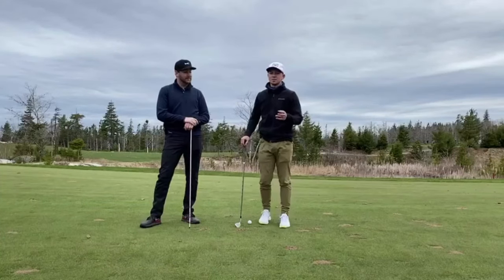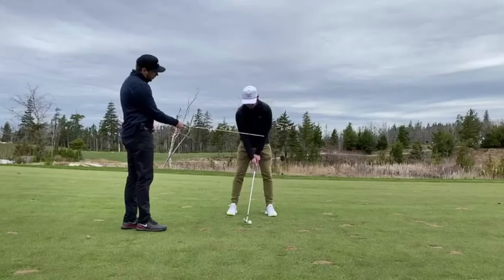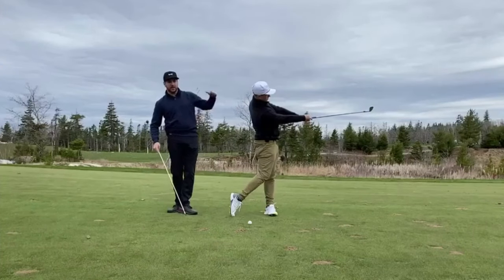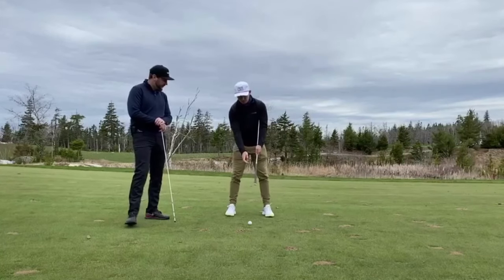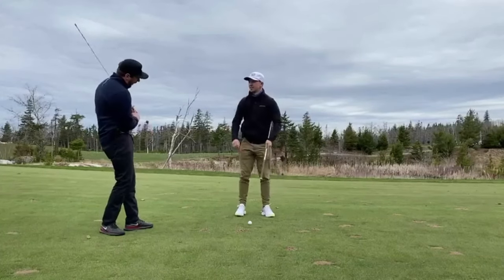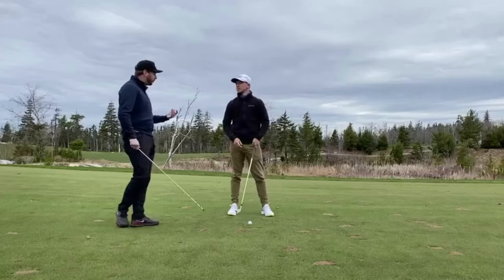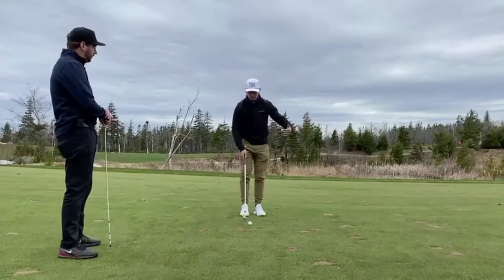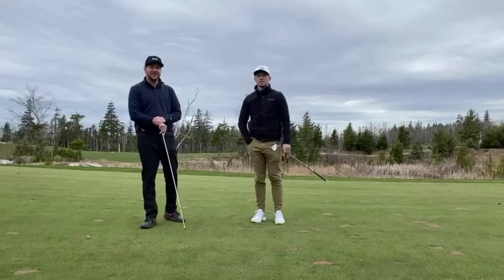The Links at Brunello Golf Tip Tuesday #6 - Set up and Backswing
After covering a variety of components in the set up and backswing, Joe and Neal give a great drill and demonstration on what the arms and hand position look like after impact.

Keeping your triangle past impact allows you to hit solid strikes with accurate results! Keep an eye out next week as they are going to tackle some short game.